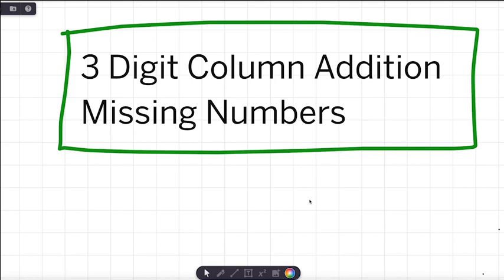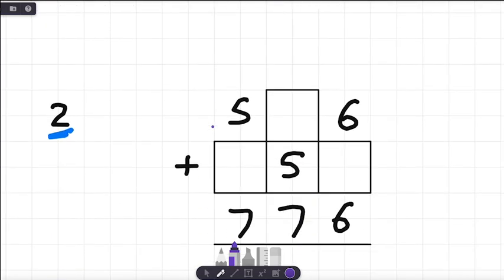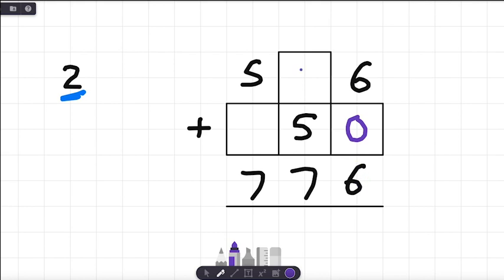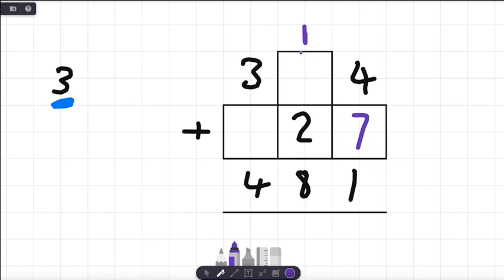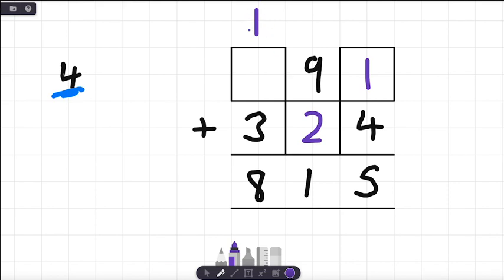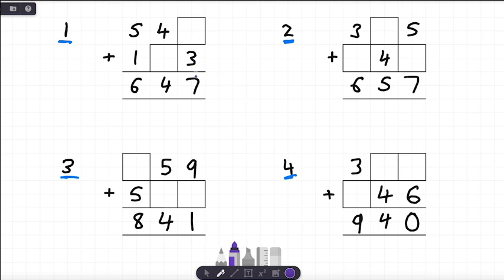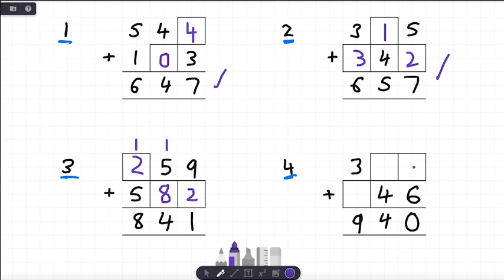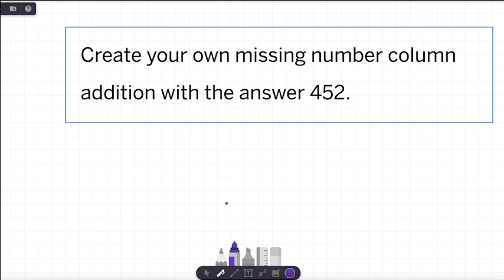3 Digit Addition | Column Addition | Missing Number Problems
Learning how to solve 3 digit column addition calculations with missing numbers. This includes questions that have carries (regrouping) and those that do not.

0:10 Q1
0:51 Q2
1:40 Q3
2:30 Q4
3:18 Quiz
4:59 Challenge